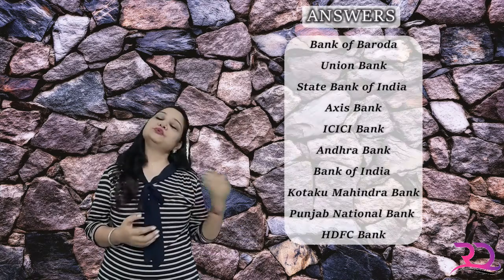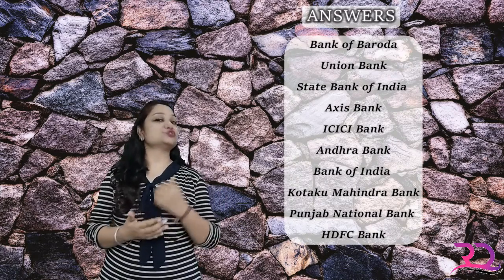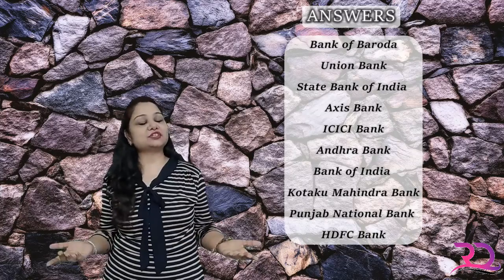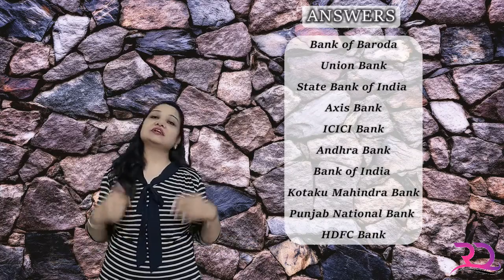Learn General Knowledge With Rolly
Bank Logos